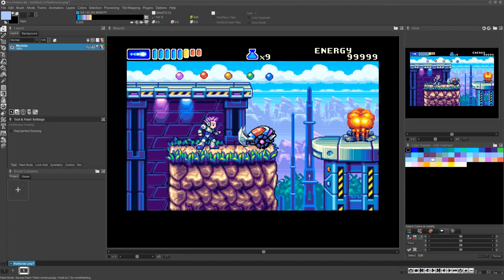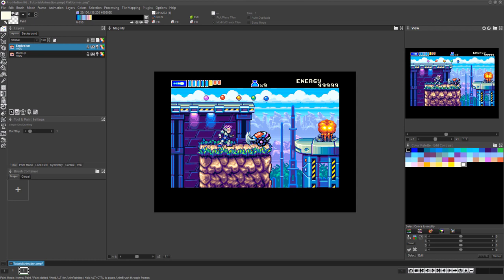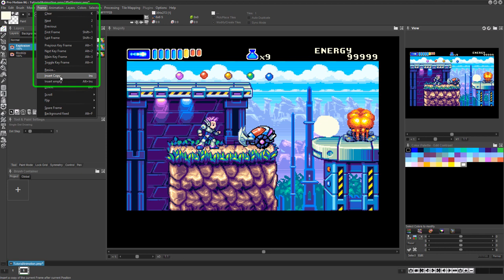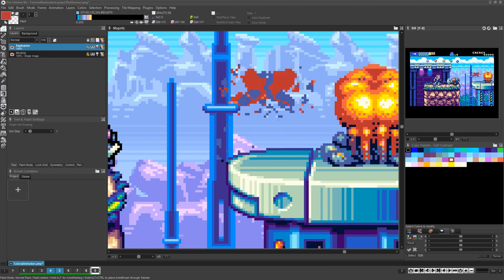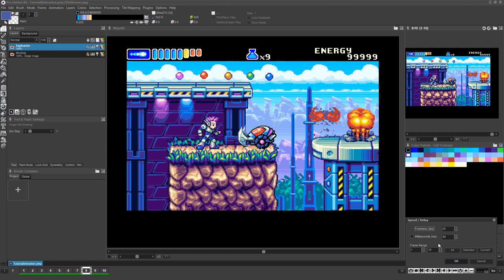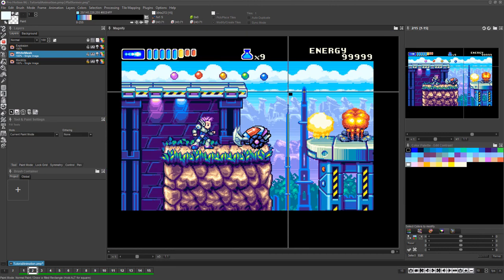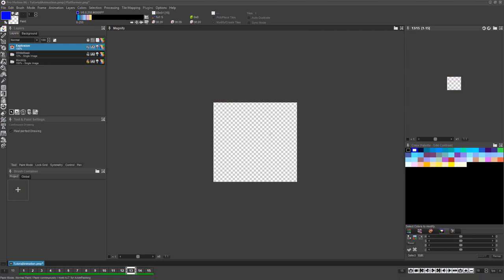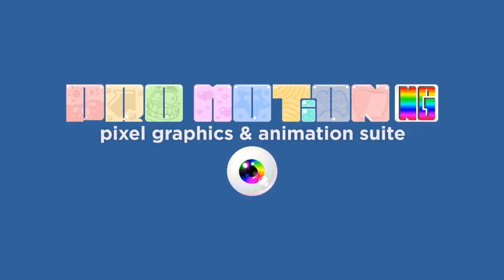Animating with Pro Motion NG One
This video shows core features and workflow for animating in Pro Motion NG.